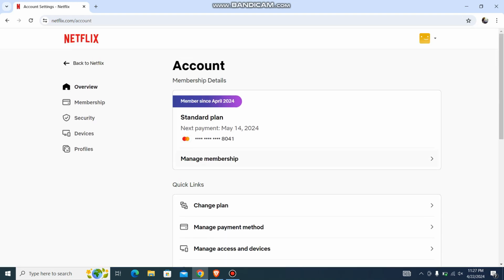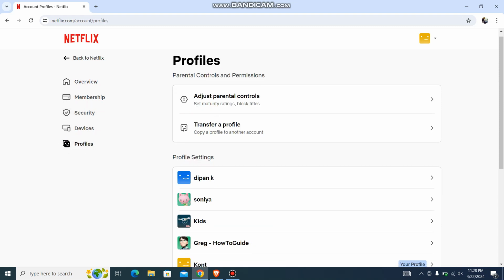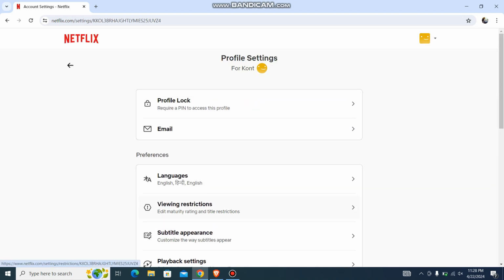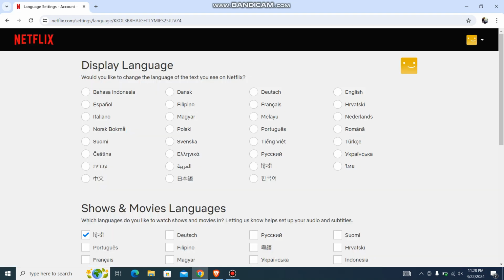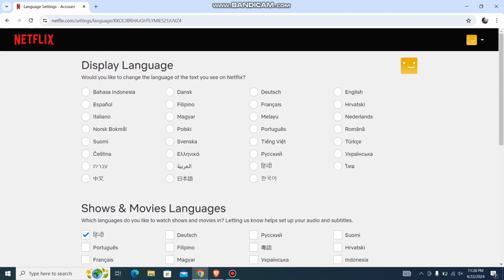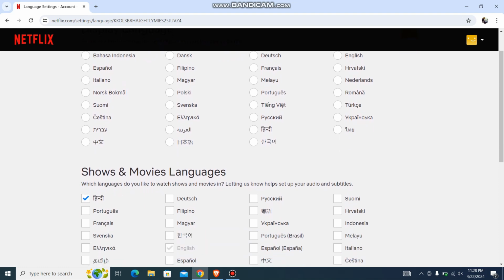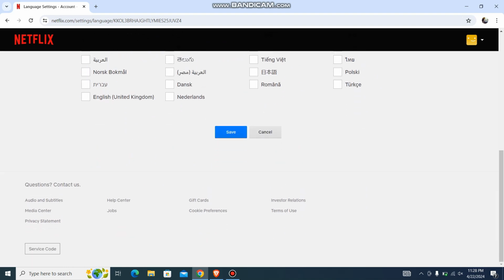How to Change Language on Netflix in Laptop (2024) | Netflix Tutorial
Want to watch your favorite shows and movies on Netflix in a different language? Learn how to change the language settings on Netflix using your laptop. Follow our guide to easily switch the language preferences and enjoy content in your preferred language.